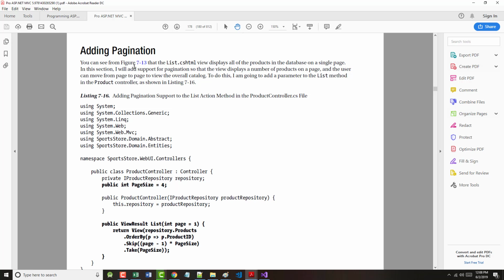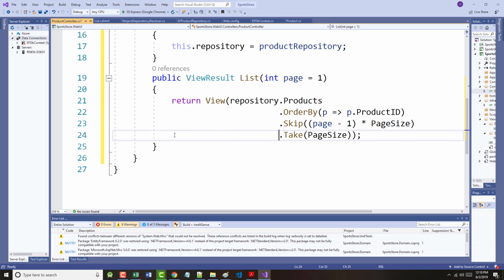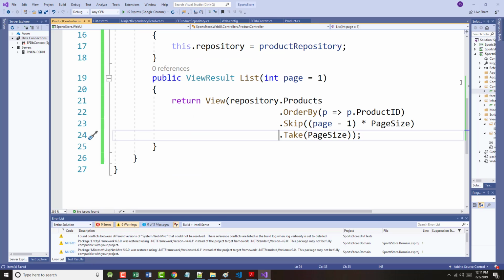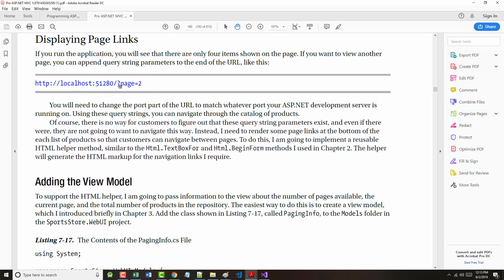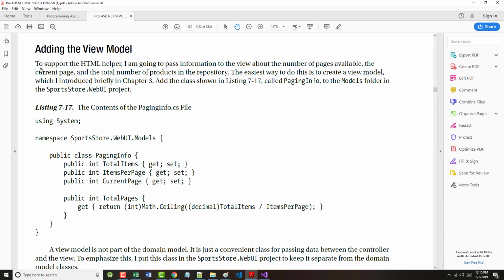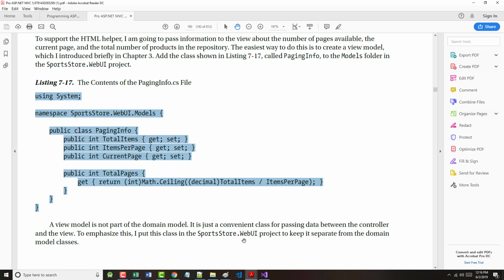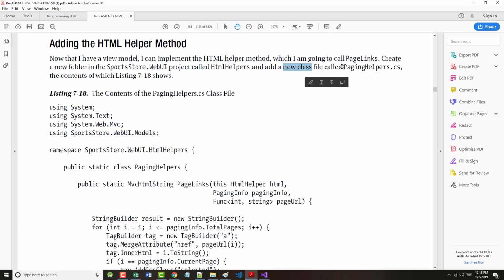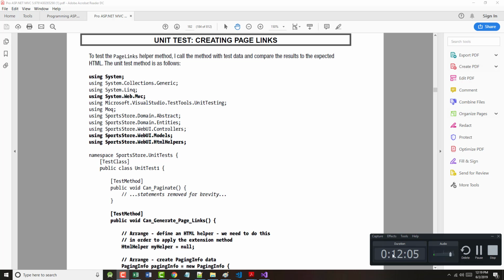Pro ASP.NET MVC 5 - Chapter07 - Part10